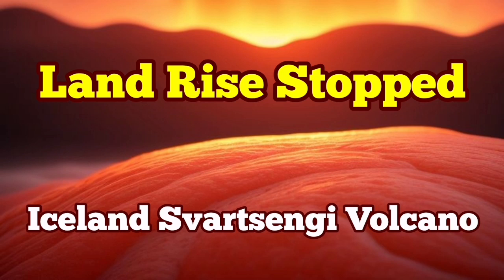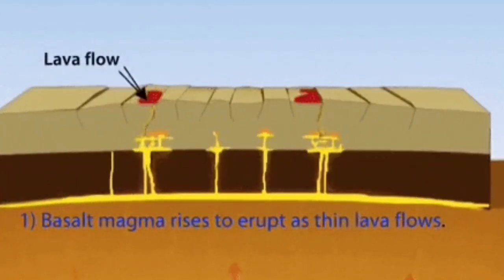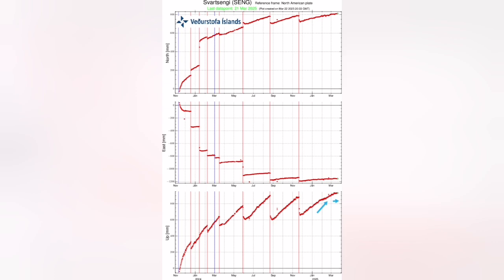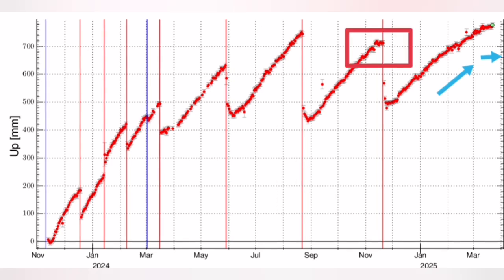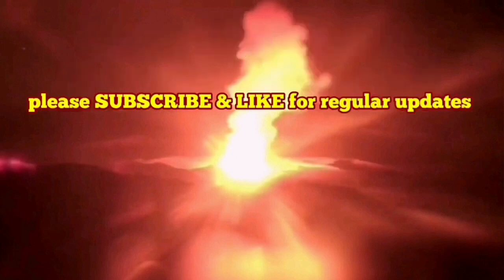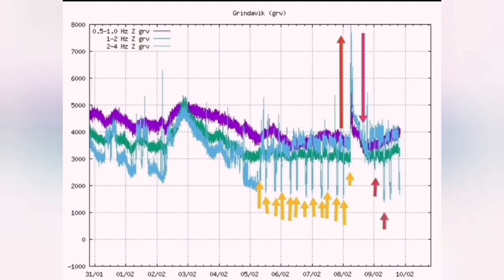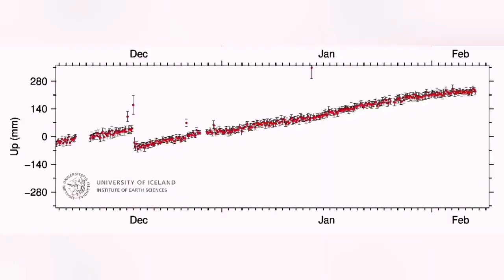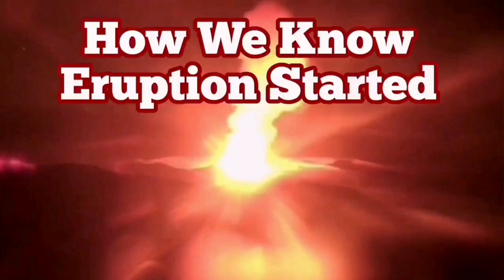Iceland: Land Rise Has Stopped, Svartsengi Volcanic System GPS Data, Volcano Eruption Update